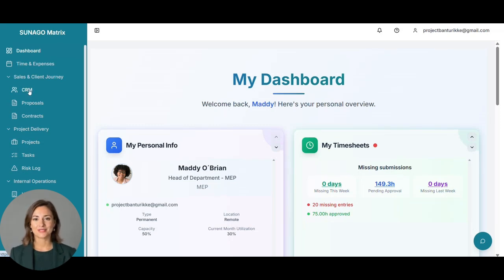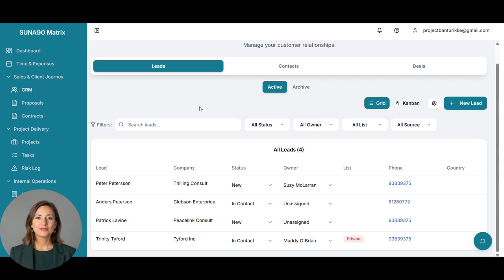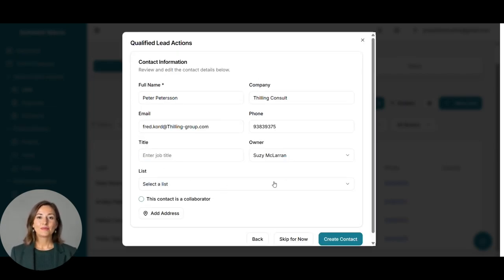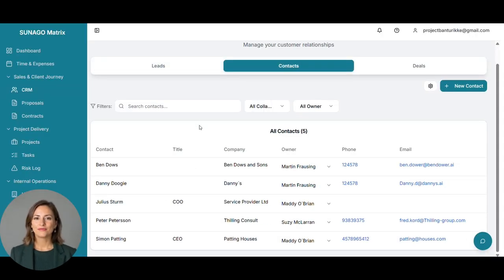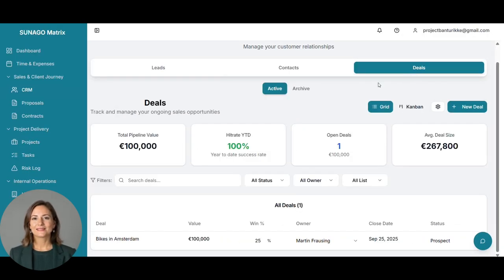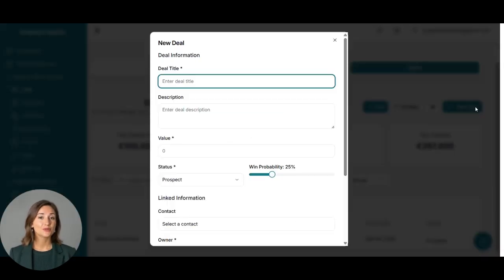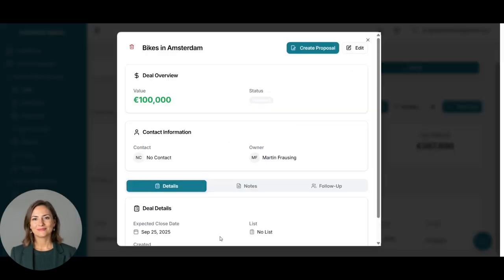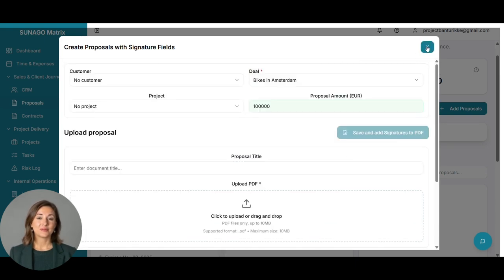Managing Clients & Leads in Matrix CRM | SUNAGO ERP Tutorial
Learn how to manage your clients, leads, and communications with Matrix CRM, part of SUNAGO’s ERP platform for engineers.

In this tutorial, we’ll walk you through how to organize your contacts, track opportunities, and keep your client interactions in one easy-to-manage workspace.

🔹 In this video:
– Overview of the CRM dashboard
– Adding and managing clients or leads
– Tracking progress and follow-ups
– Staying organized across your projects and teams

With Matrix CRM, SUNAGO partners can streamline communication, strengthen client relationships, and manage every opportunity from start to finish.